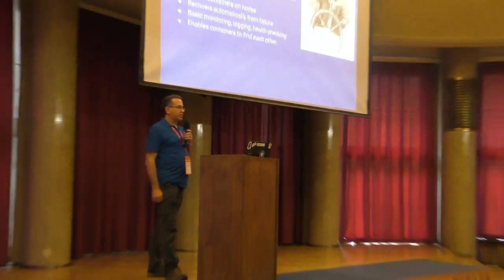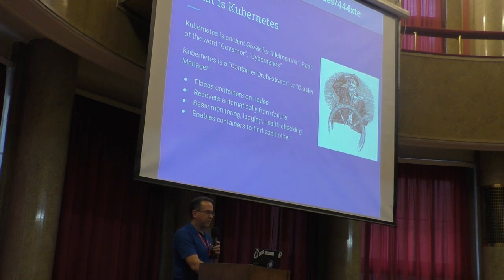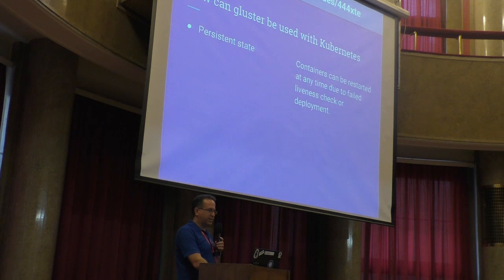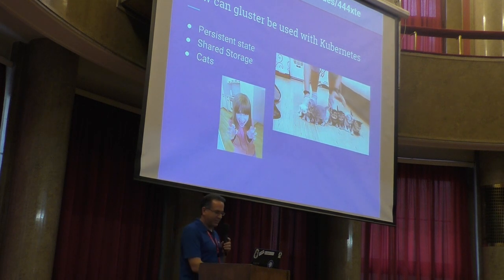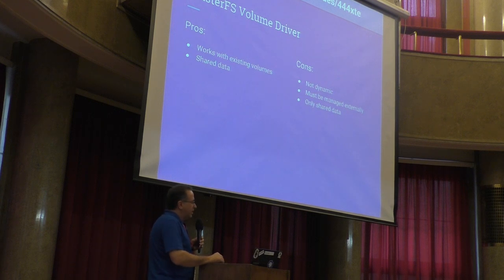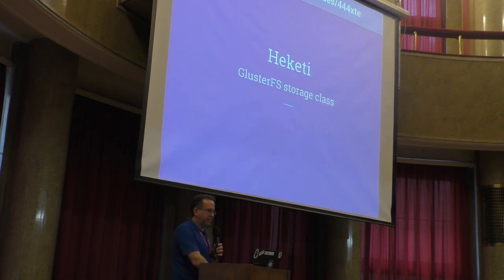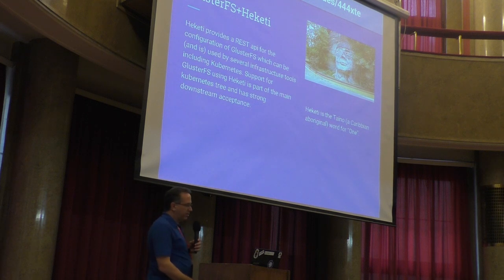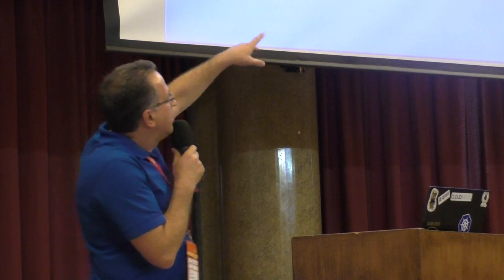Joe Julian: GlusterFS & Kubernetes